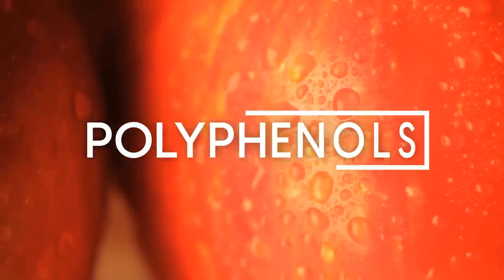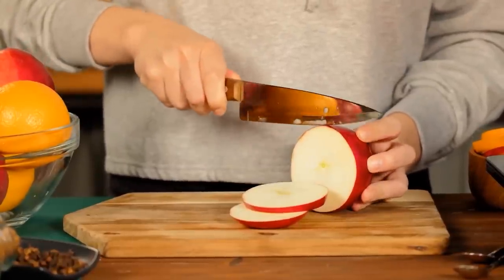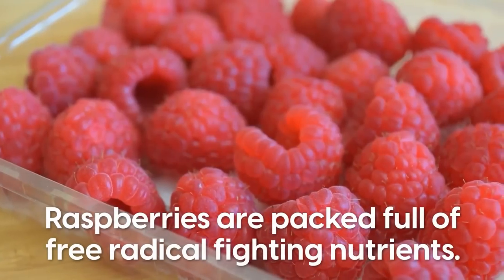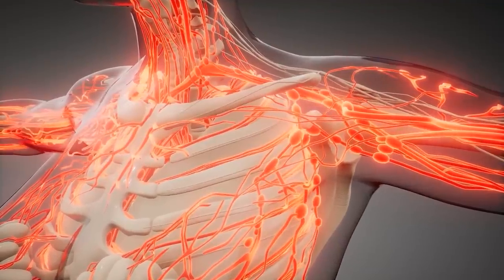Top 5 Incredible Fruits For Fighting Diabetes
Which fruits are best for diabetics?

🛍️ Check out our selection of official diabetes awareness merchandise including apparel, drinkware, stickers, and more! (Only available in certain countries)
🔎  In this video, we’re going to be counting down the top 5 incredible fruits for fighting diabetes!

5️⃣ Apples
Despite their sweet and delicious taste, apples are also a healthy choice when it comes to balancing blood sugar.

They score low on both the glycemic index and the glycemic load scale, meaning they cause only a small rise in blood sugar levels.

The polyphenol content of apples has even been shown to reduce insulin resistance by stimulating the pancreas to secrete insulin, encouraging the uptake of sugar from our cells.

4️⃣ Avocado
As a high-quality source of healthy fats, fiber, and essential vitamins and minerals - avocados are a nutritious diabetic-friendly food.

Fiber slows the digestion of sugar from the carbohydrates we consume, which aids in regulating blood glucose. It’s also been shown to prevent cholesterol from being absorbed into the bloodstream, making this nutrient an effective tool to regulate cholesterol.

3️⃣ Raspberries
Raspberries are rich in quercetin and tannins, both of which are protective antioxidants that have been shown to reduce risk factors for cardiovascular disease.

Although they are high in carbs, they’re almost equally as high in fiber – making them the perfect snack or smoothie addition to balance your blood sugar levels!

2️⃣ Tomatoes
Tomatoes are low in calories and nutritionally dense, with studies reflecting the benefits of consuming tomatoes in preventing many health conditions.

Tomatoes are also a major dietary source of lycopene, a powerful antioxidant that has been shown to improve glycemic control.

1️⃣ Blueberries
Blueberries are high in fiber and low in calories AND sugar, making this berry a great option for those who struggle with blood sugar imbalances.

As a rich source of nutrients, one cup of blueberries contains 24% of the recommended daily intake of vitamin C – generously helping you reach your daily requirements!
⏰ Timestamps
01:00 ► Apples
02:44 ► Avocado
03:54 ► Raspberries
05:26 ► Tomatoes
06:29 ► Blueberries